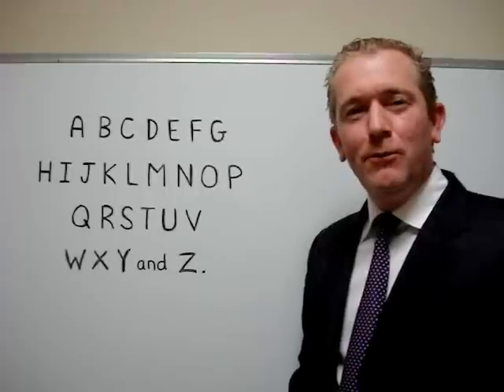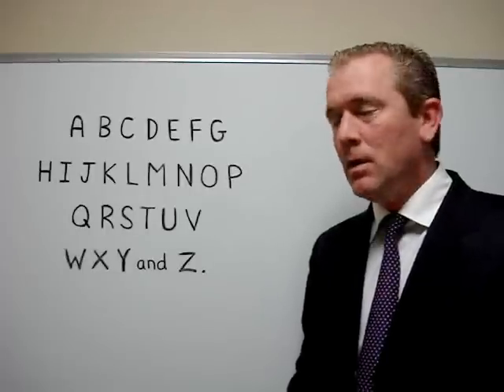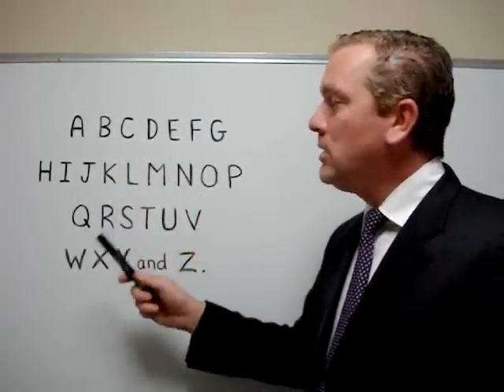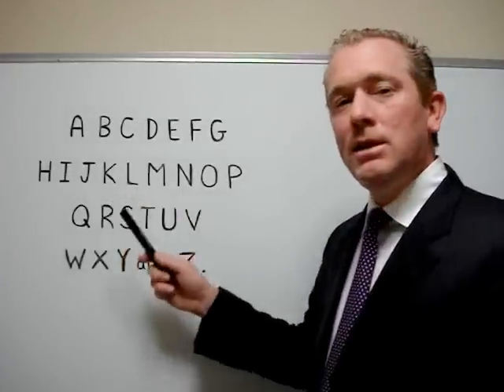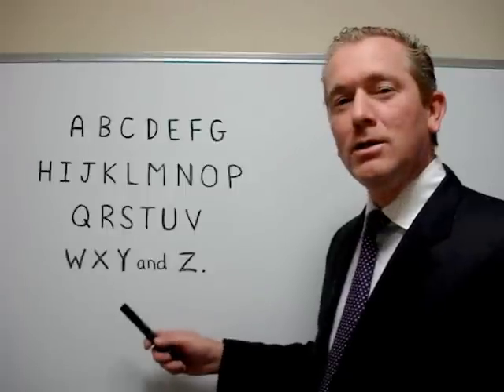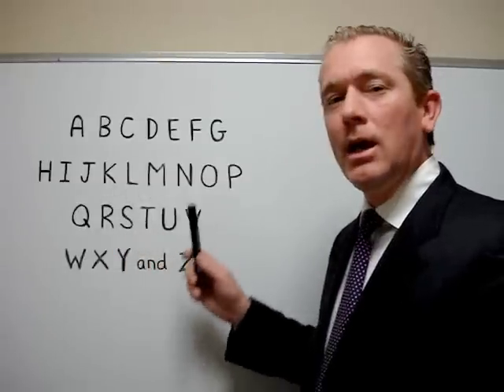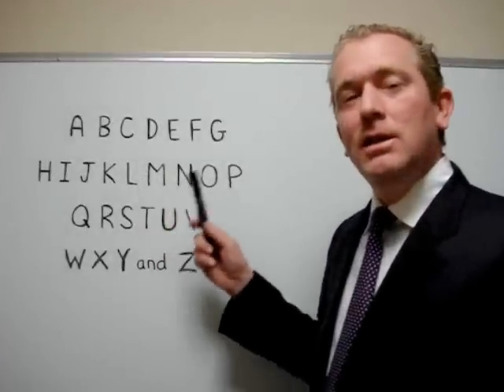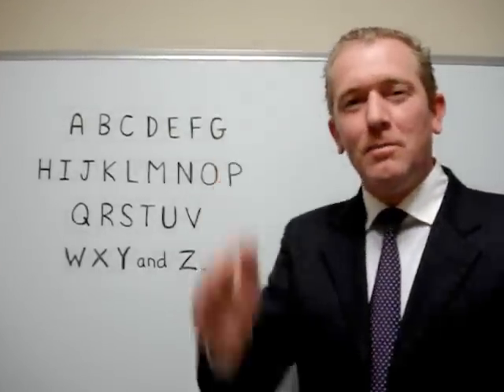The Alphabet Song [ ForB English Lesson ]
Welcome to ForB's English lesson video! This time Robbie is going to explain the alphabet song. For other videos, please check out ForB YouTube Channel.

英会話フォービーのビデオレッスン：今回はAlphabetの歌をロビー先生が説明します。その他動画は、ForB YouTube ChannelをCheck it out!!⇒

★フォービーニュースブログ / ForB News Blog